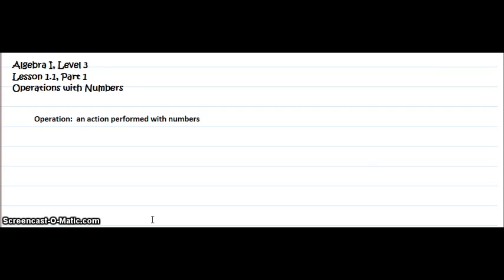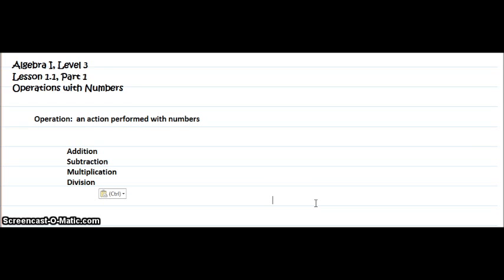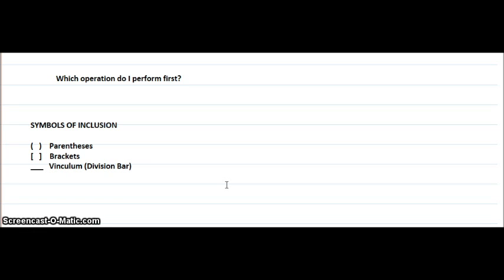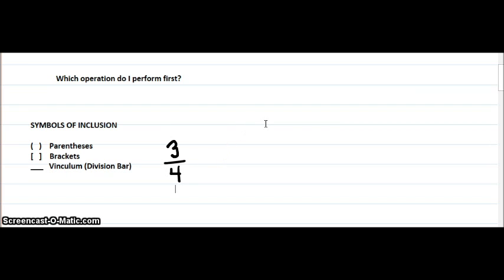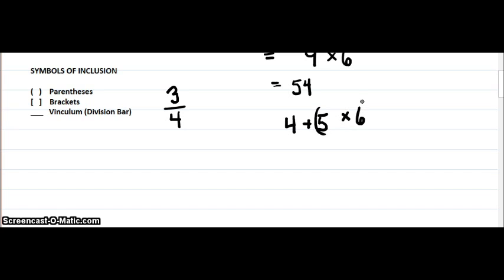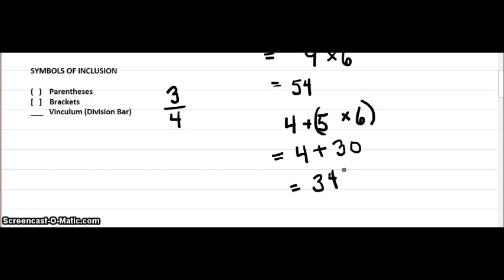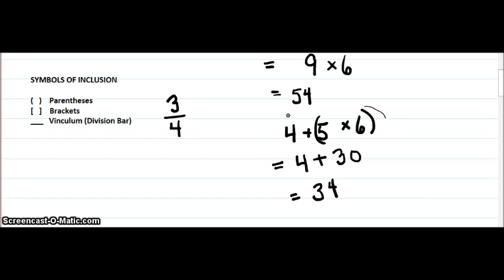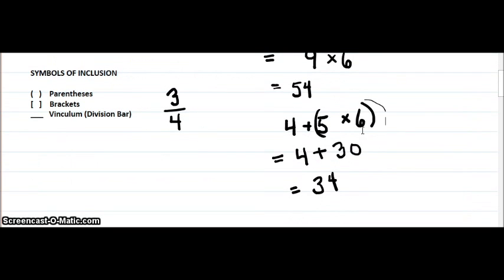A1L3 1 1 Pt 1 ytr